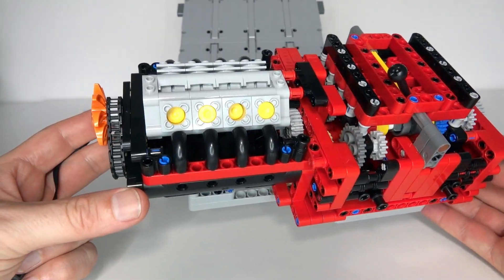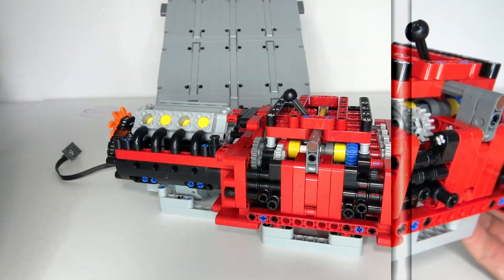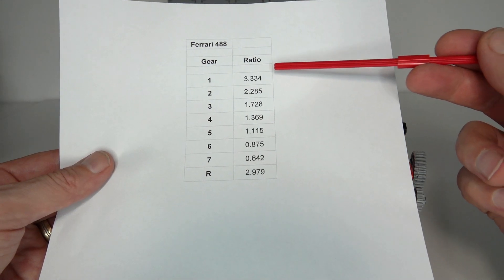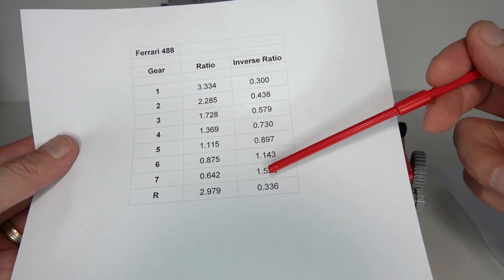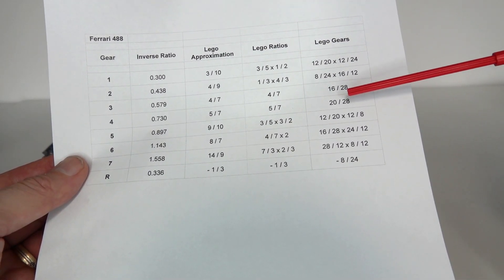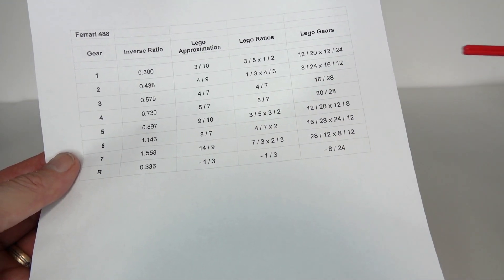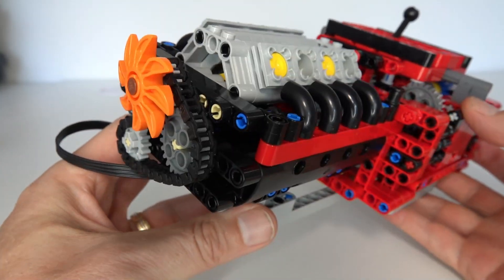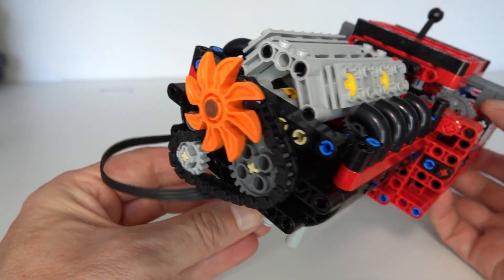Lego Ferrari 488 GTE Manual 8 Speed Gearbox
This video shows the design and construction of an 8 speed manual gearbox inspired by the Lego Technic Ferrari 488 GTE model that has come out in 2021. The lego technic set is called set #42125 Ferrari 488 GTE "AF Corse #51".

The gearbox gearing ratios closely approximate the gearing ratios of the real Ferrari 488 GTE gearbox except that it implements a lego technic manual 8 speed gearbox instead of an automatic 8 speed gearbox.

This lego gearbox design implements the gearing ratios of 7 forward gears and one reverse gear matching the gearing ratios of the Ferrari 488 gearbox.

The design process to create the correct gearing ratio approximation is shown from paper design to actual implementation. The final model is demonstrated by driving an 8 cylinder lego technic engine using a large PF (Power Functions) motor and switching between all of the 8 possible gears.

This gearbox does not fit into the Lego Technic Ferrari 488 GTE model #42125.